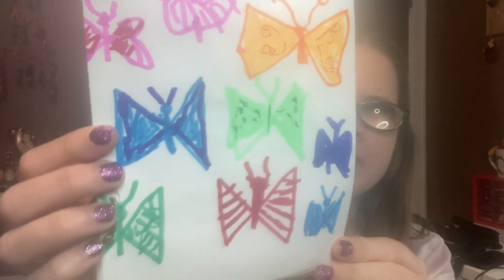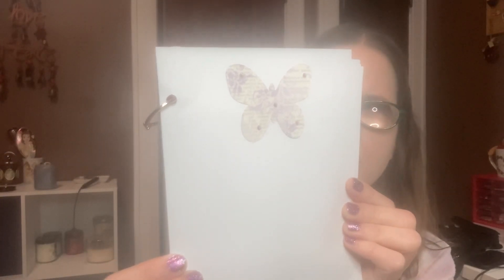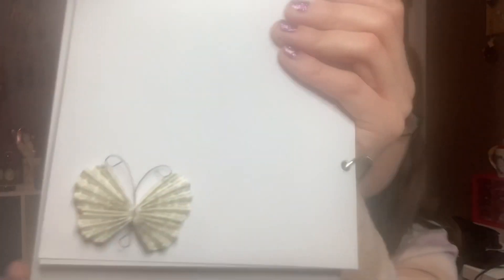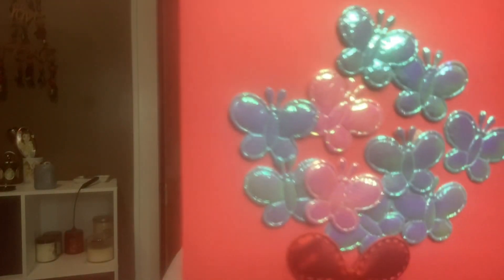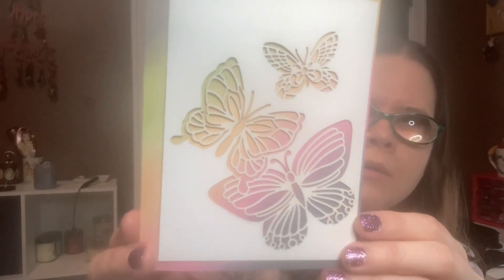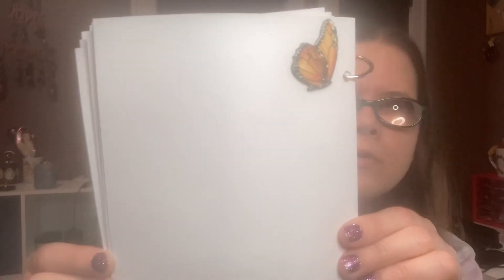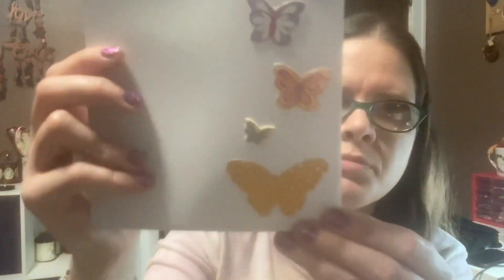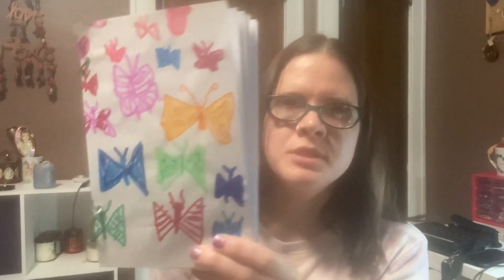Butterfly journal flip through 🦋